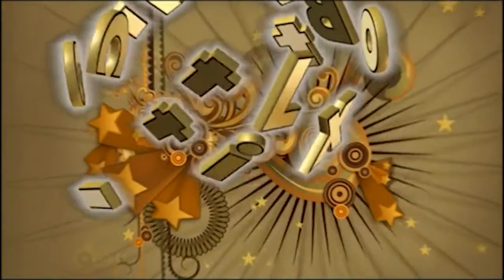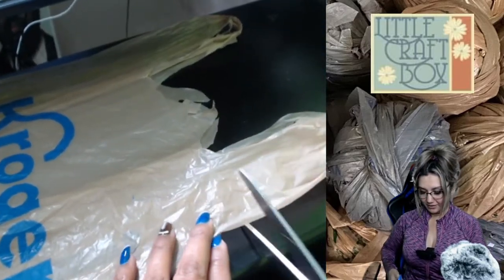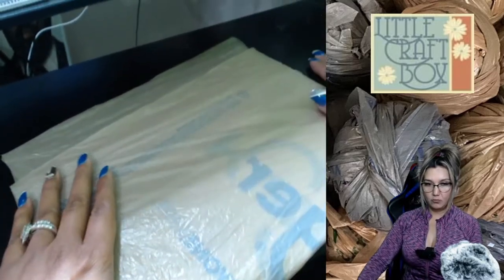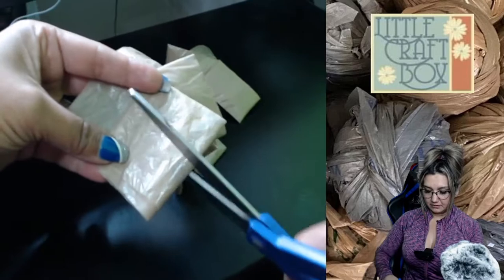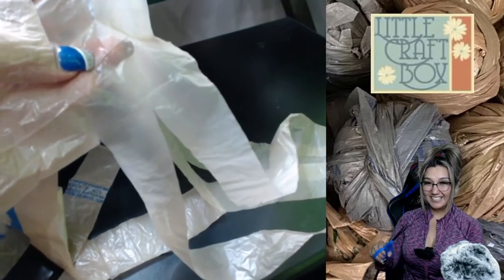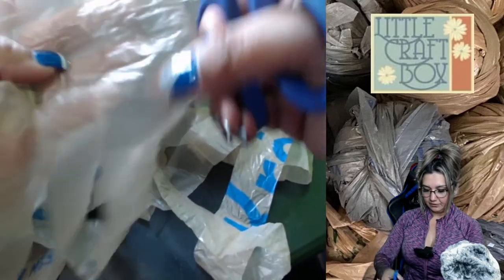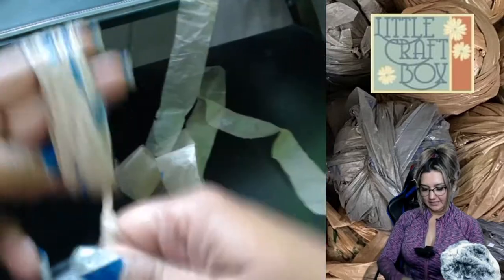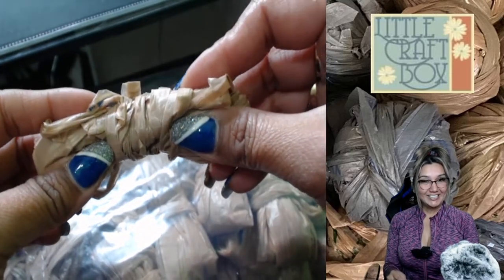How to make PLARN with Grocery bags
Many of us always end up with a bunch of plastic bags after getting groceries but now we can use them to be creative!!!  yay!
Plarn = Plastic Yarn

Materials:
scissors
Plastic bags